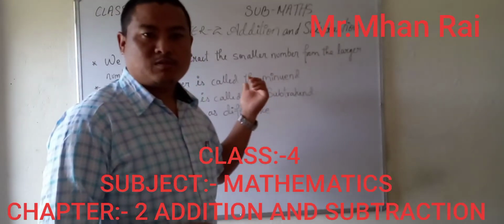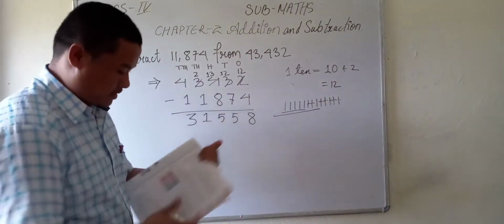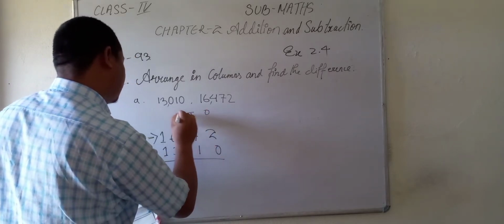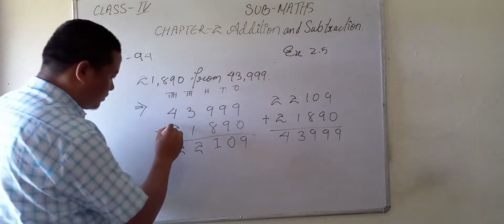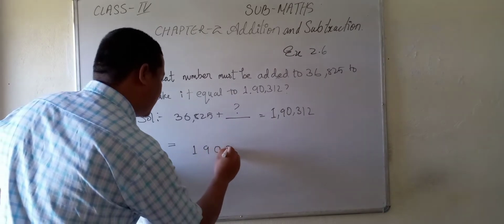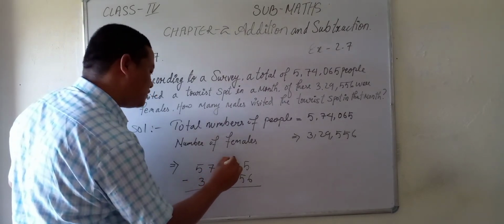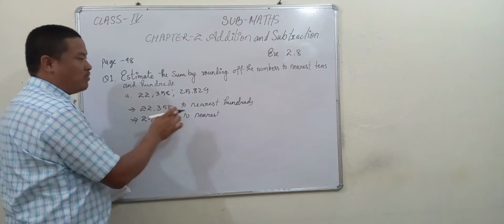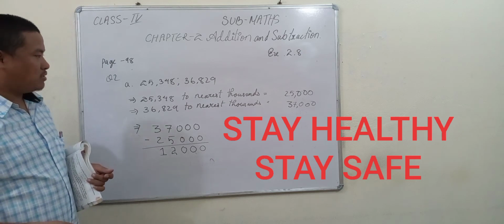Class IV Maths Chapter 2 Part III